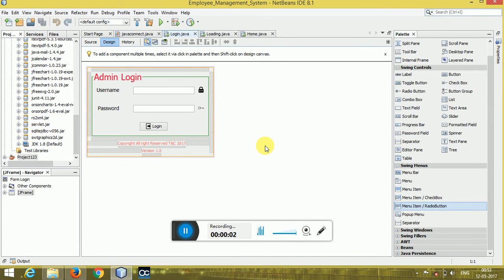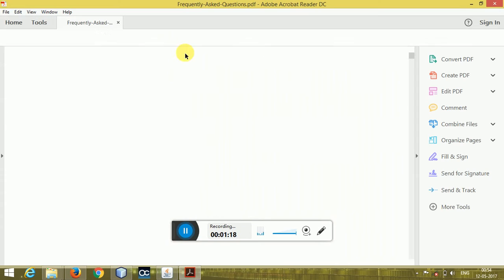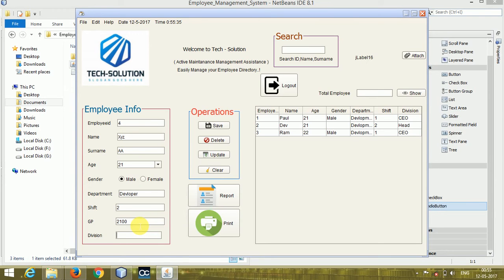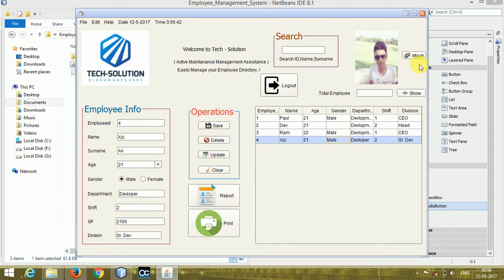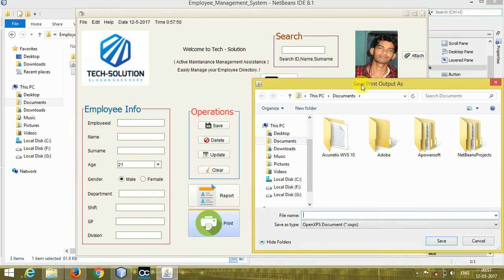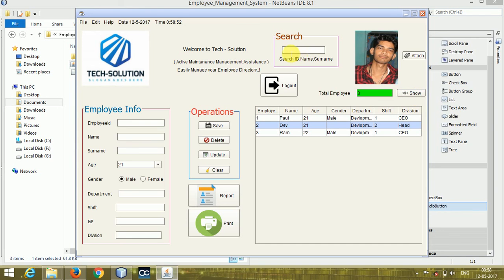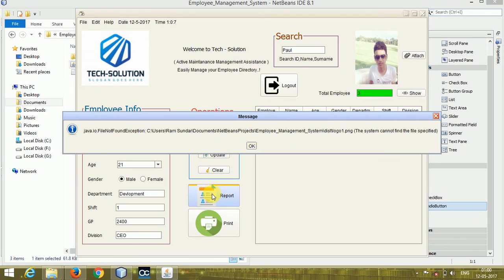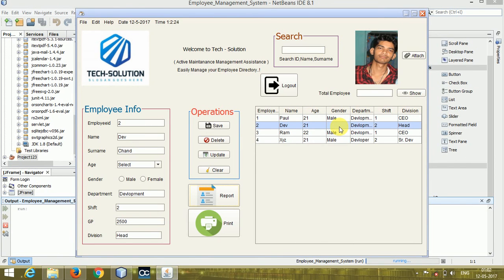1.Quick Overview - Employee Management System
This report includes a development presentation of an information system for managing the staff data within a small company or organization. The system as such as it has been developed is called Employee Management System. It consists of functionally related GUI (application program) and database.